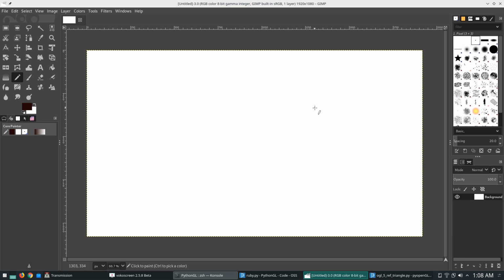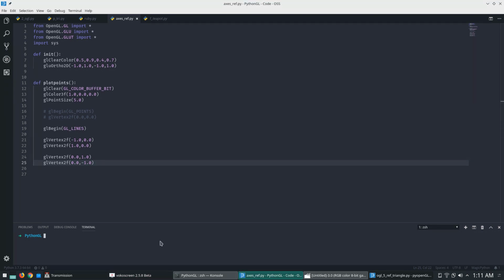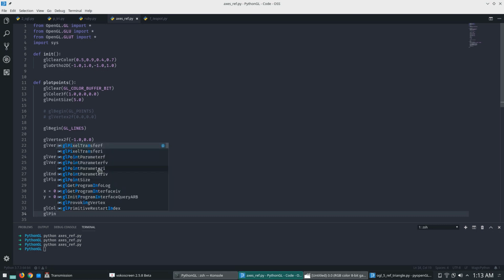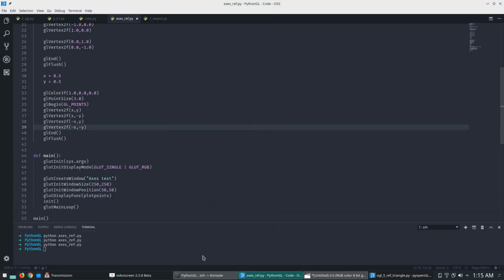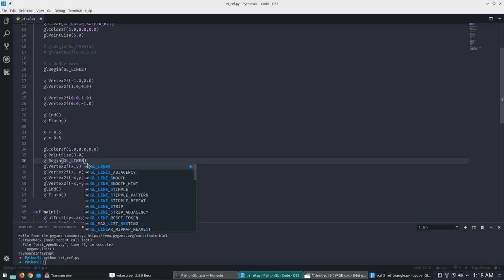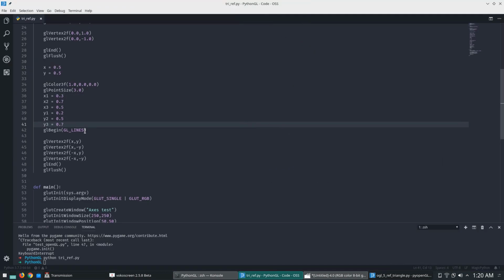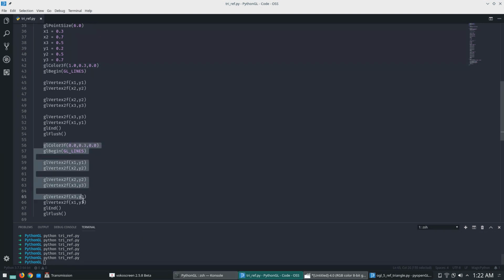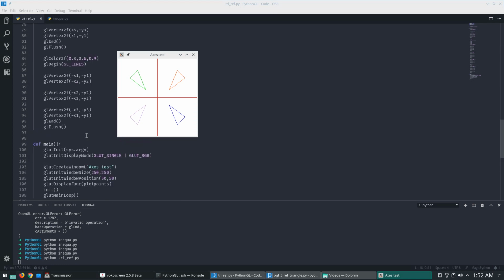Reflection of shapes using pyOpenGL | PART - 5 | Graphics using Python 3 tutorial series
Here I'll show how to reflect primitive shapes by drawing them and reflecting along X, Y and X-Y axes.